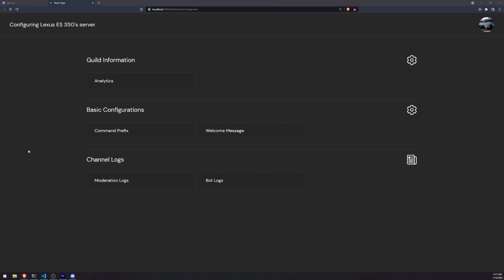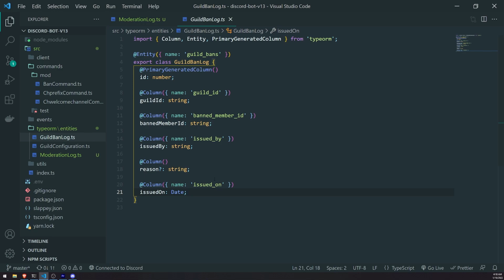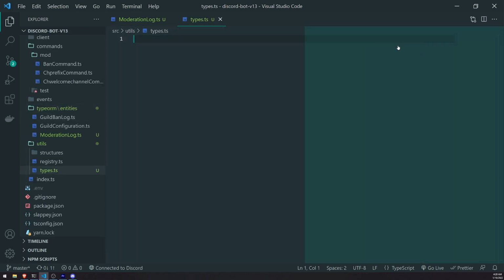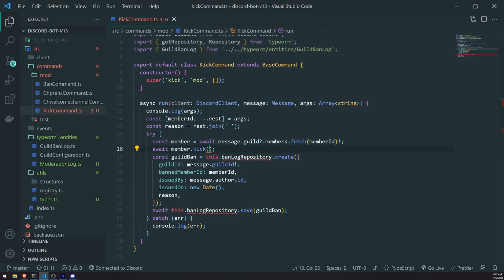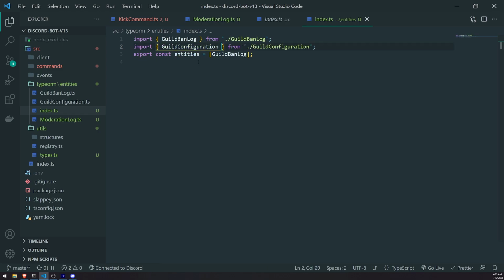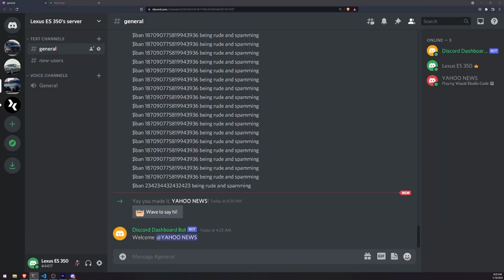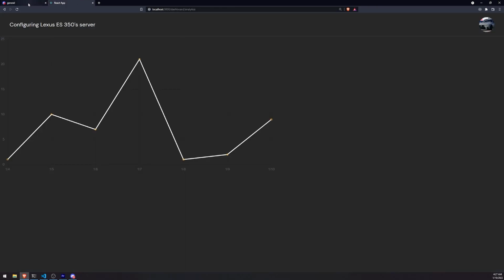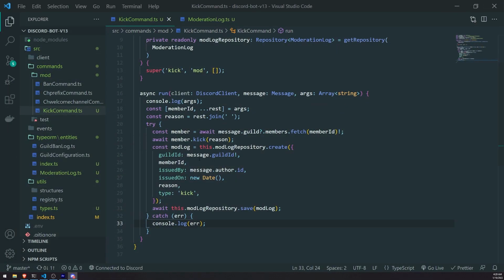Discord Bot Dashboard #39 - Kick Command & Kick Analytics